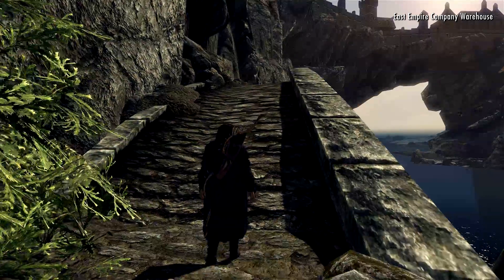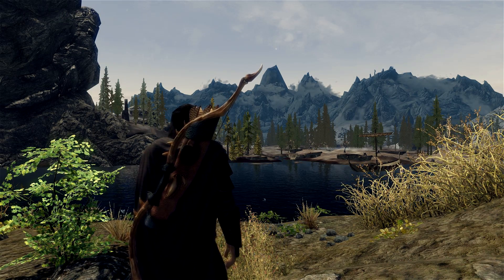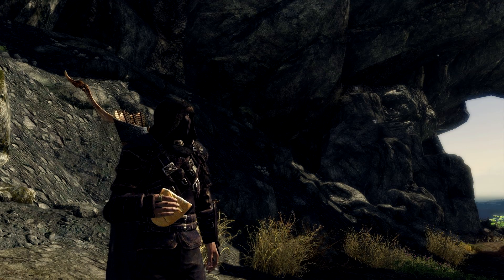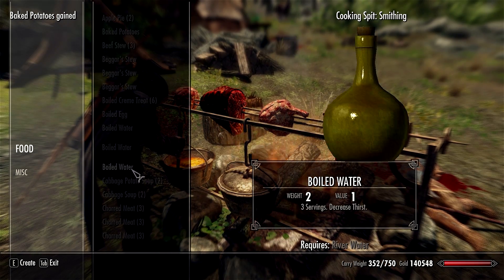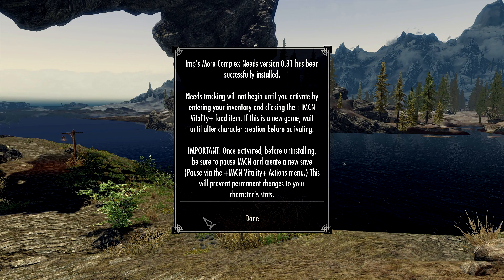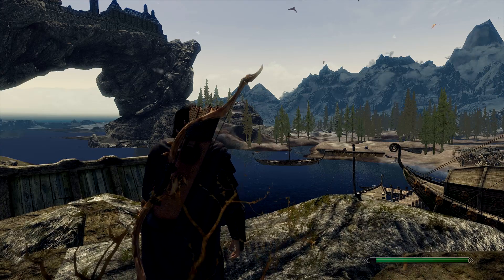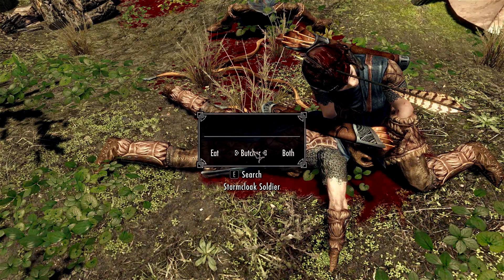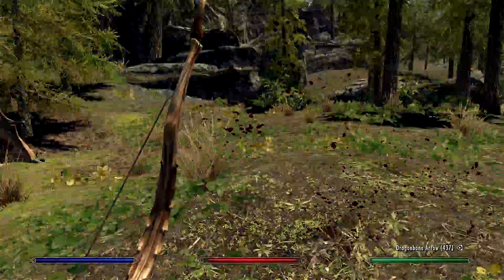Skyrim Mod Comparison - Realistic Needs & Diseases Vs. Imp's More Complex Needs